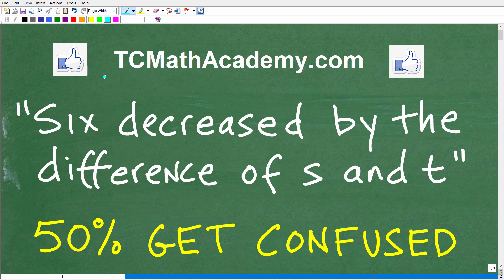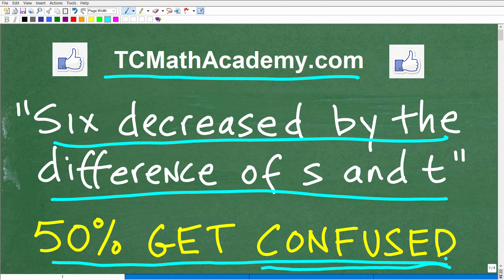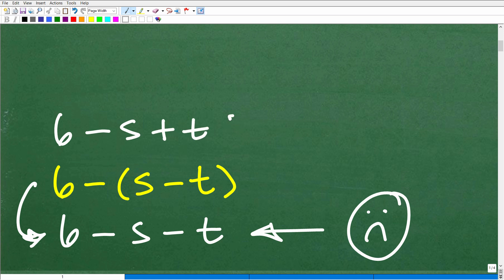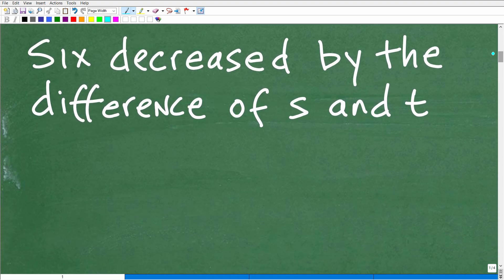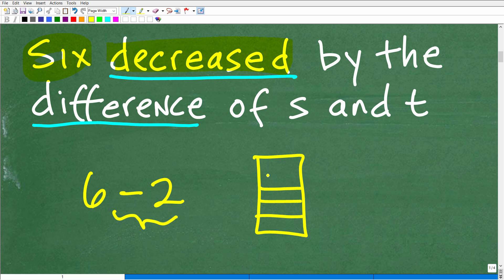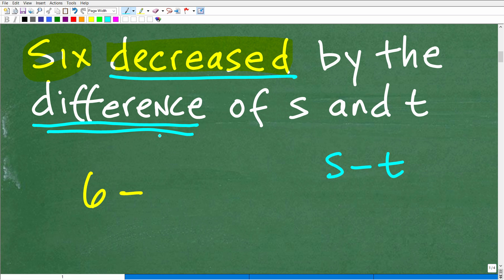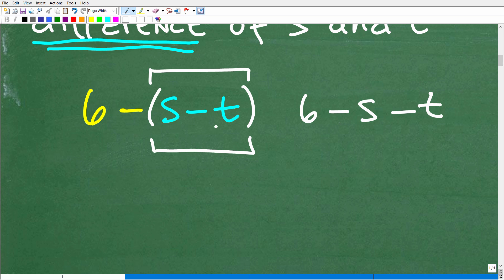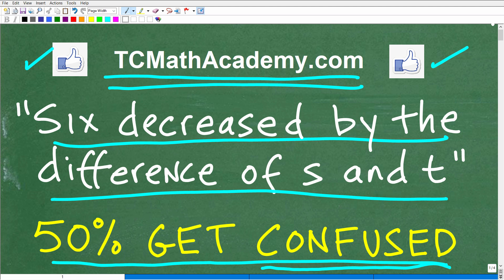50% of Math Students Get Confused: “six decreased by the difference of s and t”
How to translate a verbal sentence into a variable expression.